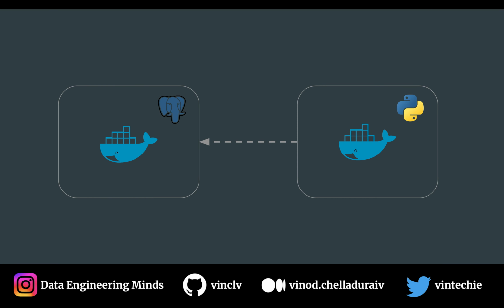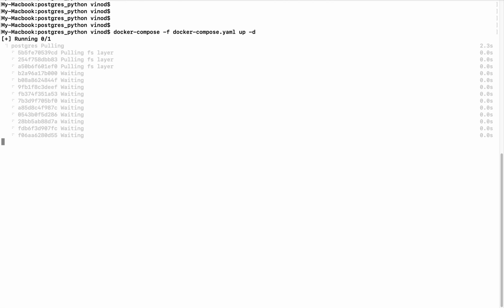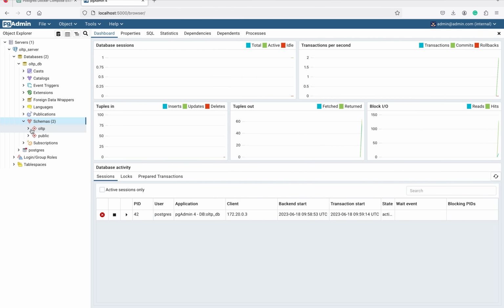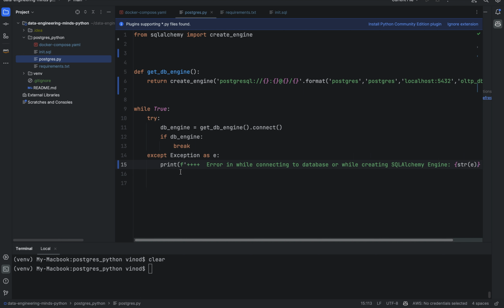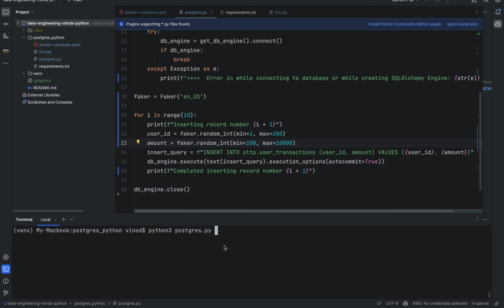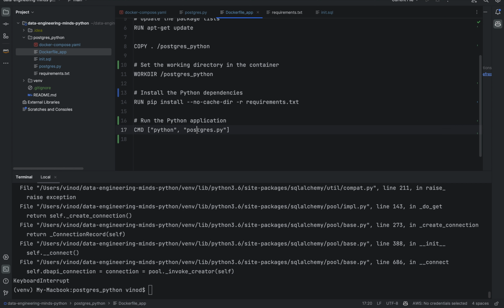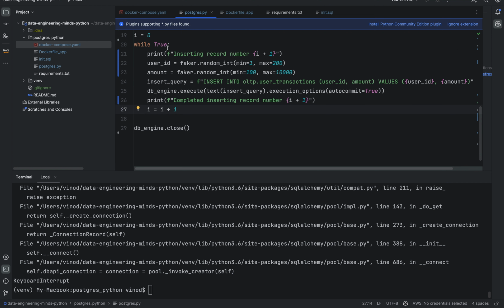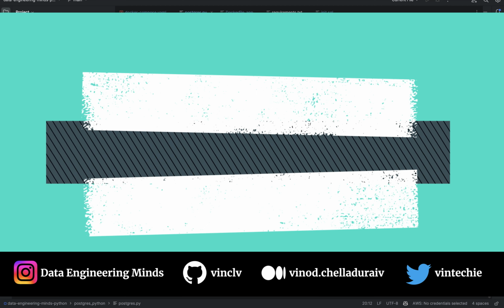Python and PostgreSQL App using Docker Compose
𝐃𝐄𝐒𝐂𝐑𝐈𝐏𝐓𝐈𝐎𝐍:
In this video, I have explained a detailed tutorial on how to launch the following applications via Docker:
1. PostgreSQL database,
2. pgAdmin for visualising PostgreSQL tables via your browser.
3.  A simple Python script to insert records into the PostgreSQL table.

I have also used ChatGPT and GitHub Copilot for making my life easier:)

0:00 Agenda
0:35 PostgreSQL inside Docker
07:34 pgAdmin inside Docker
13:32 Python to connect to PG
17:39 Retry mechanism
19:21 Insert records using Faker
24:17 Run Python locally
24:53 Run Python inside Docker
39:26 Logging
42:46 Summary